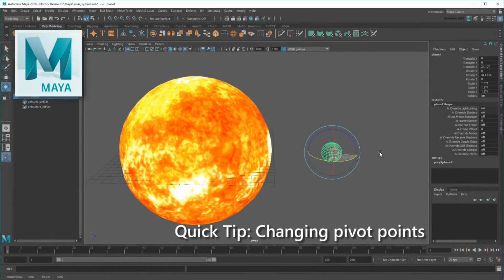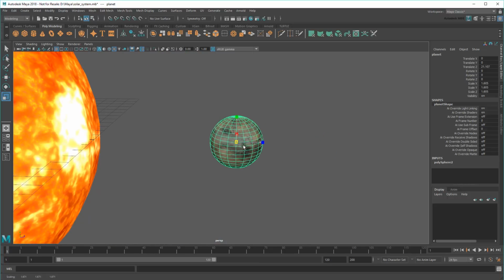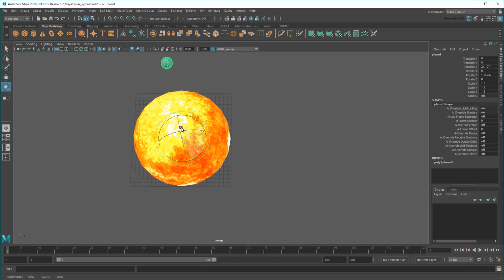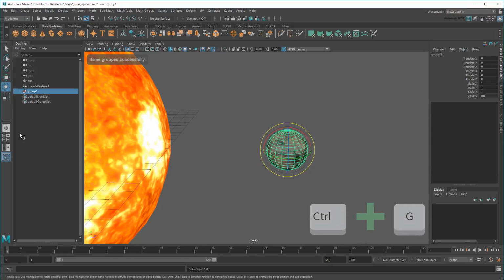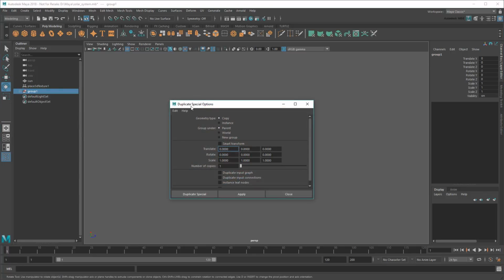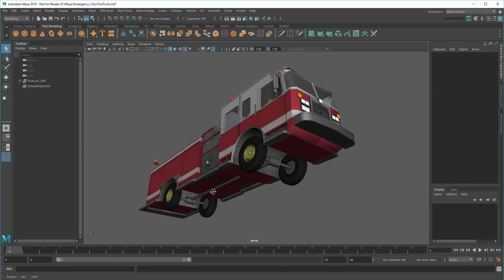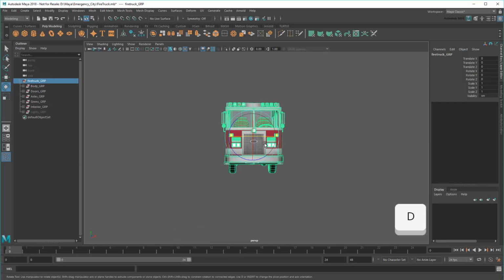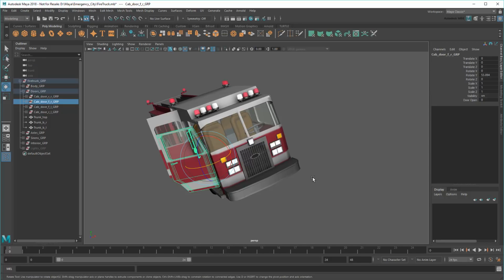Maya Quick Tip Adjusting an objects pivot AKA its center